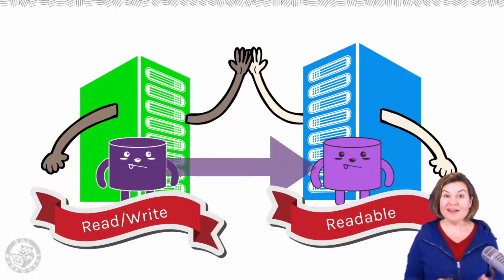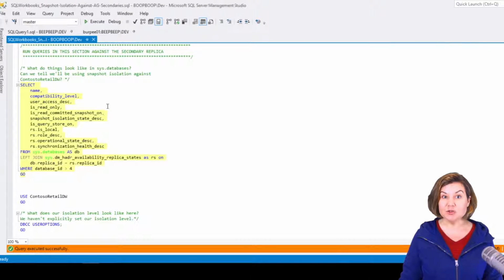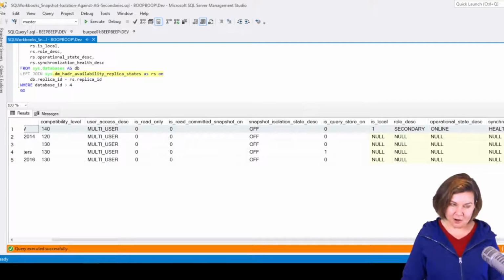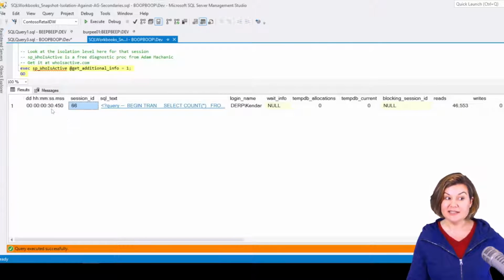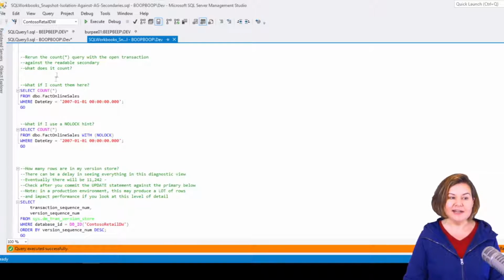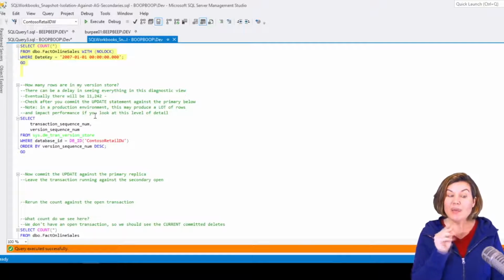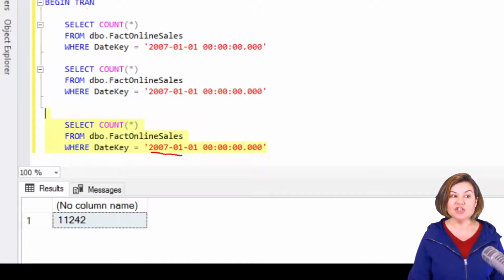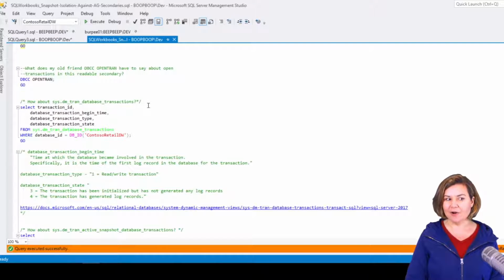Automatic Escalation to Snapshot Isolation